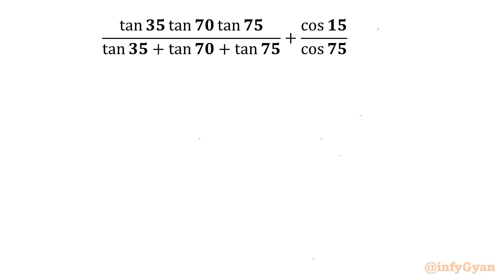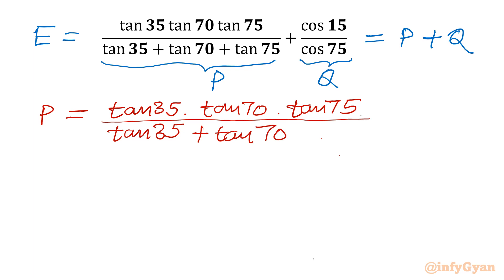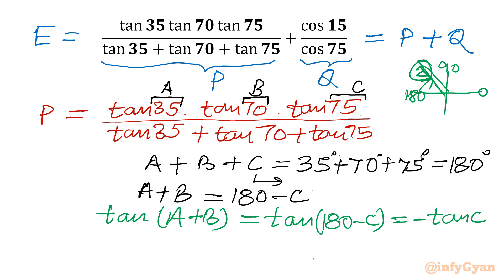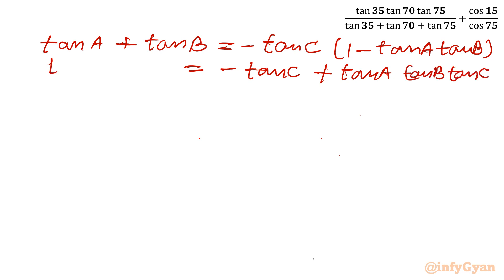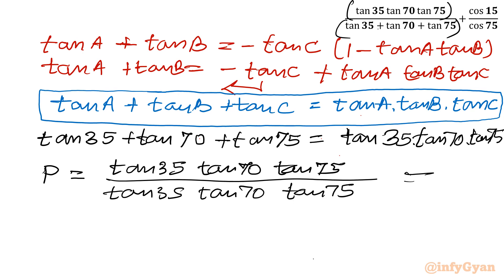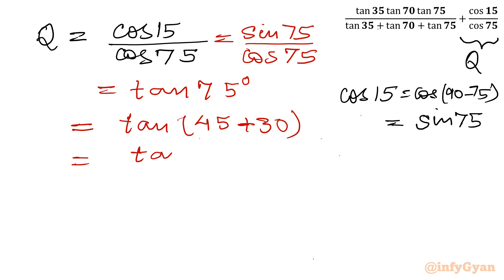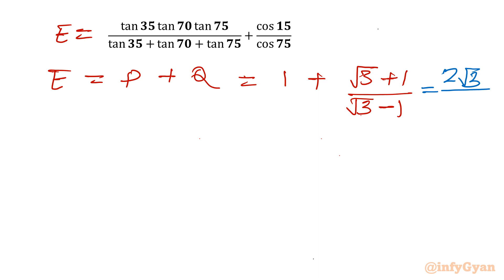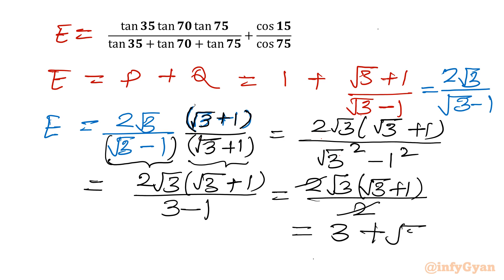An Interesting Trigonometric Expression | Math Olympiad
Dive into the intriguing world of trigonometry with us as we simplify an interesting trigonometric expression! 📐💡 Join our journey through mathematical exploration and uncover the beauty behind solving complex equations. Perfect for Math Olympiad enthusiasts and anyone fascinated by the wonders of mathematics! 🏆

Topics Covered:
1. Understanding the basics of trigonometric expression.
2. Analyzing the expression using trigonometric identities.
3. Step-by-step approach to simplifying expression using rationalization.
4. Tips and tricks for handling tricky expressions like a pro.
5. Algebraic identities and manipulations.

Timestamps:
0:00 Introduction
1:28 Simplifying expressions
2:34 Trigonometric identities
5:30 Complementary formula
8:36 Evaluating Expression